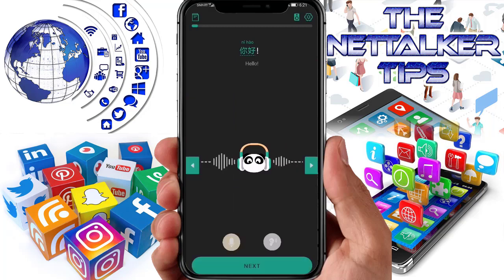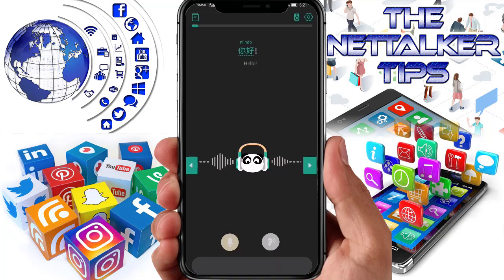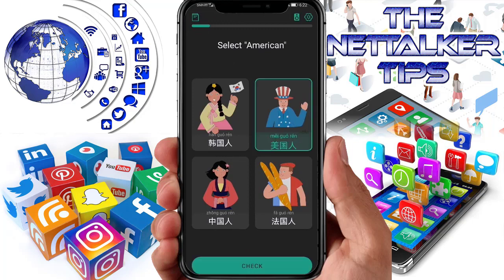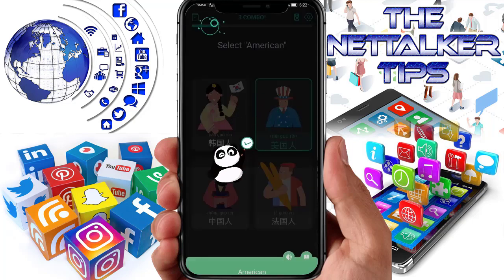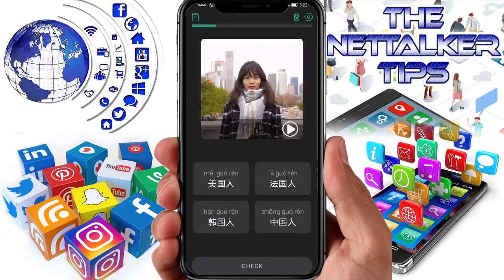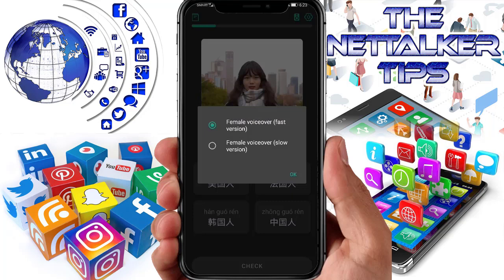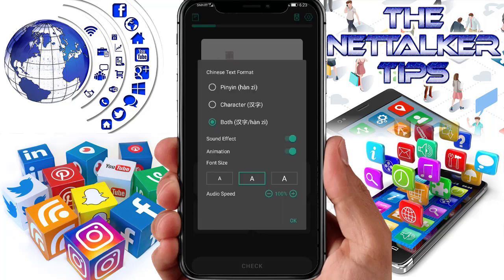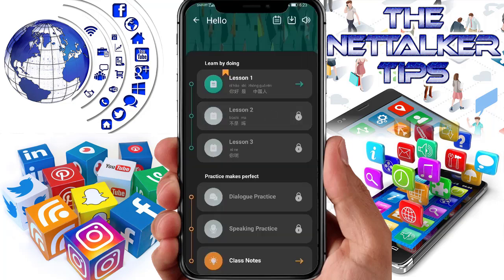ChineseSkill | Learn Chinese And Learn Mandarin Free | The NetTalker Tips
Learn Chinese - ChineseSkill is the must-have app for all Mandarin Chinese beginners. This app includes 500+ fun and engaging mini-lessons that will teach you everything from Pinyin to Chinese grammar and train your listening, speaking, reading, and writing skills.

ChineseSkill's core curriculum is designed by professional CSL (Chinese as a Second Language) teachers in accordance with the unique characteristics of Mandarin Chinese. The curriculum covers grammar and vocabulary required to pass HSK 3-4.

Automatic Chinese speech assessment, Chinese character handwriting and pinyin tone animation technologies are used in ChineseSkill app to make language learning more convenient, exciting and effective. With ChineseSkill, complete beginners have a chance to learn Mandarin Chinese systematically and quickly reach a conversational level.

Features:
■ Professionally designed curriculum: optimized for total beginners and customized for the Chinese language grammar structure;
■ Automatic speech assessment: start speaking Chinese immediately;
■ Learn by playing: lessons and challenges are presented in a gamified style;
■ Multiple practice modes: original exercise types will help you memorize new information and reinforce learning faster than with textbooks;
■ Bite-sized lessons: perfect for morning commutes and lunch breaks;
■ Competing with friends: makes learning Chinese addictive and fun;
■ HD recordings from native speakers: every sentence can be played in both slow and normal pronunciation speeds;
■ Offline learning: no internet connection required after downloading;
■ Both simplified and traditional characters are supported;
■ Display Chinese as pinyin, characters or both;
■ Synchronization of learning progress across multiple devices.

What are you going to learn?
■ 400+ grammar points
■ 300+ sentence patterns
■ 1000+ keywords and phrases
■ 1500+ essential Chinese characters

ChineseSkill supports learning Chinese from 13 languages: ENGLISH, SPANISH, KOREAN, JAPANESE, FRENCH, GERMAN, TURKISH, RUSSIAN, VIETNAMESE, PORTUGUESE, ITALIAN, INDONESIAN AND THAI.

Download “Learn Chinese - ChineseSkill” now and start your Chinese studying anywhere at your own pace!